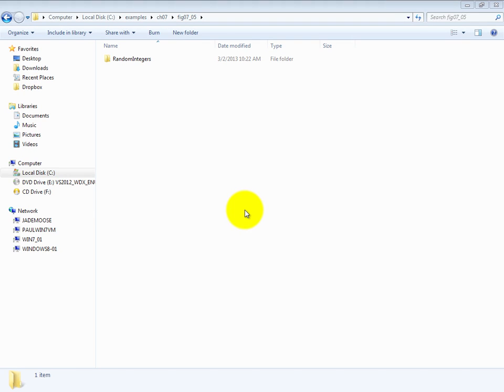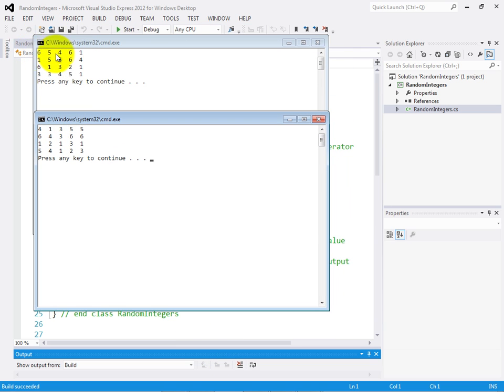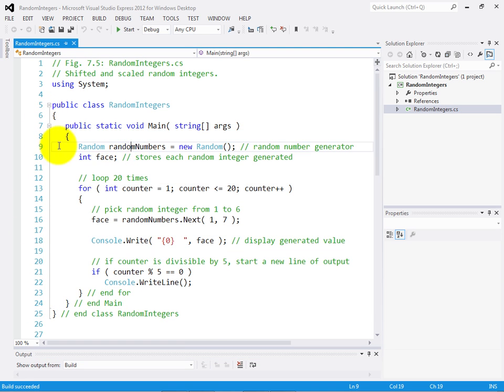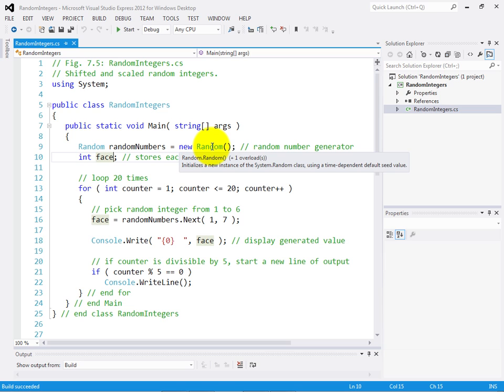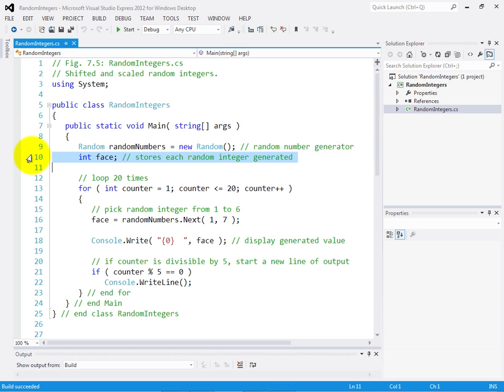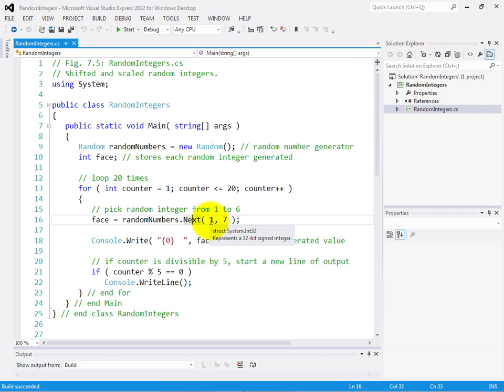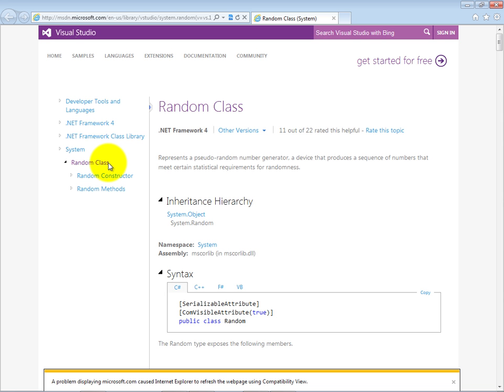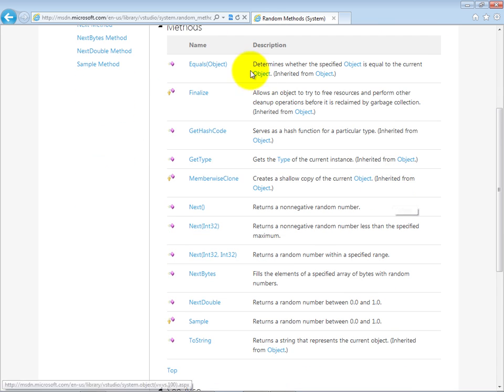lesson07 05 Shifted and Scaled Random Numbers for Rolling a Six Sided Die